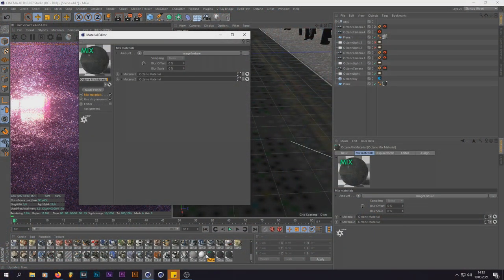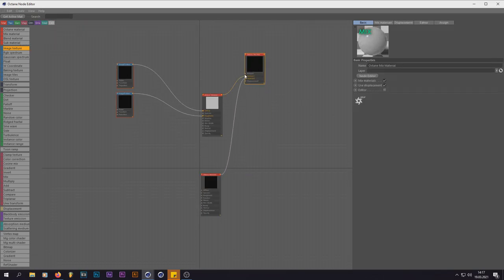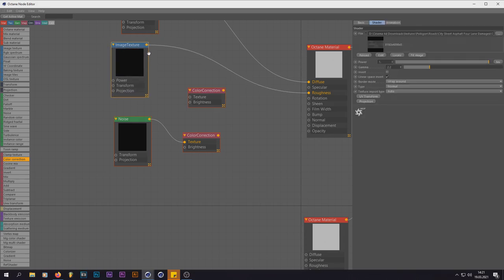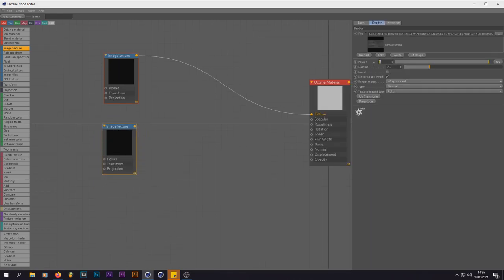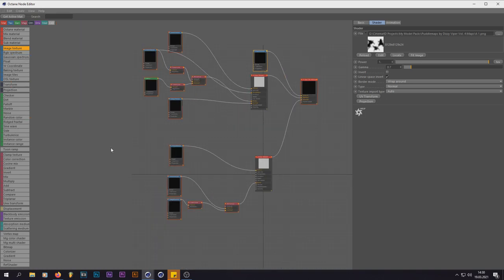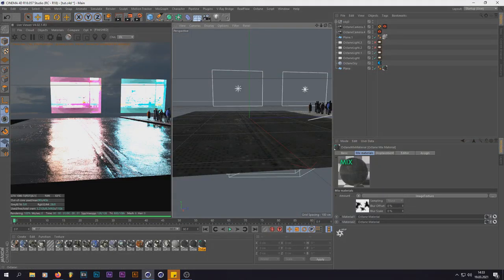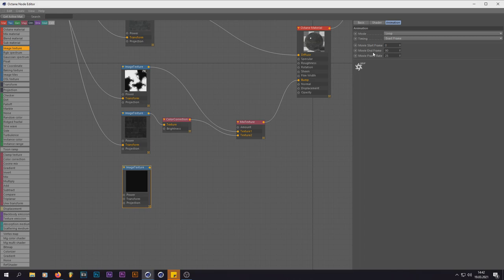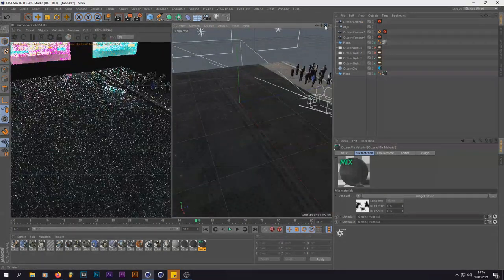How to create realistic animated Puddles | Cinema4D & Octane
This is a Tutorial on how to create realistic animated Puddles with Animated Rain Ripples for photorealistic effects.

-Tutorial starts at: 3:30